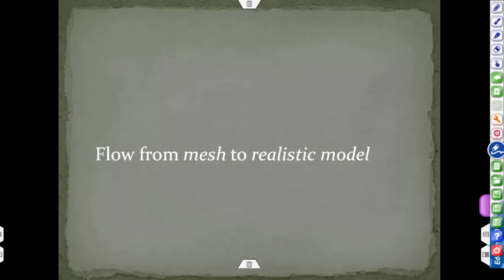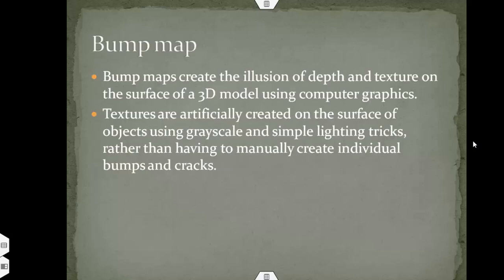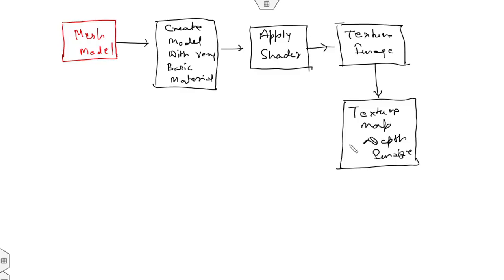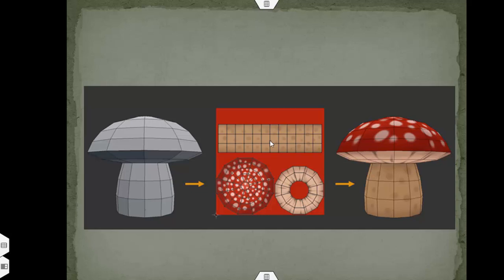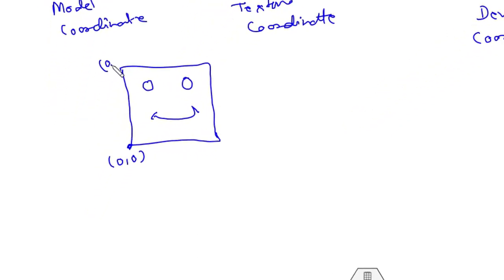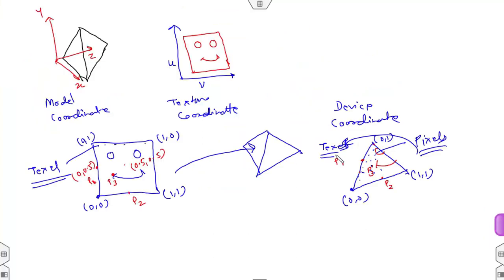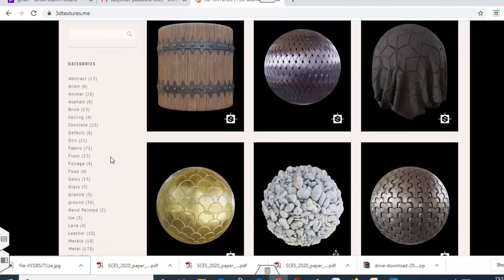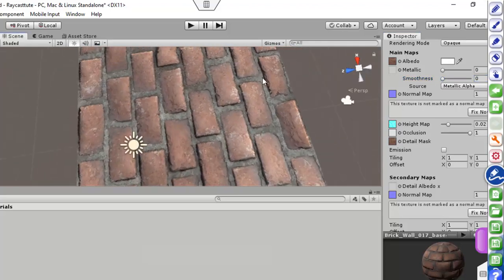Lecture 3- Concept of material and texture mapping for Game design using Unity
This video is about material and texture mapping used in game design using Unity.